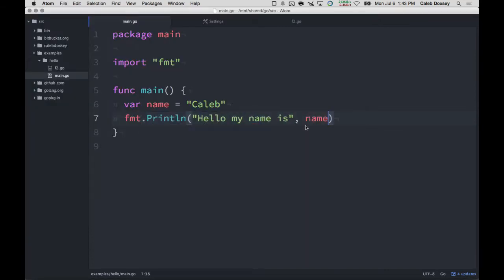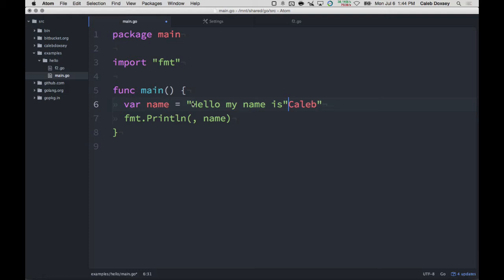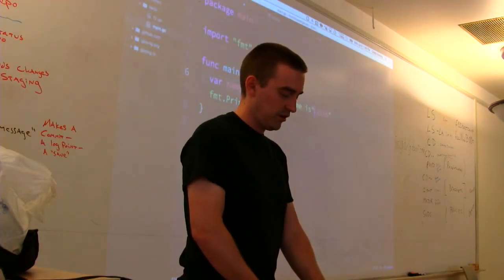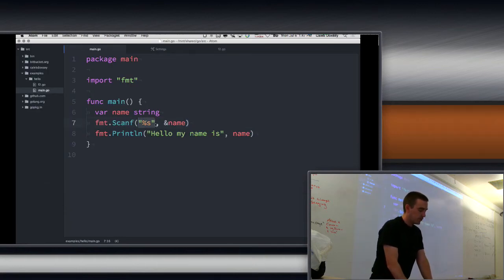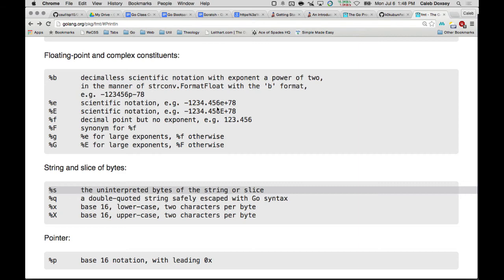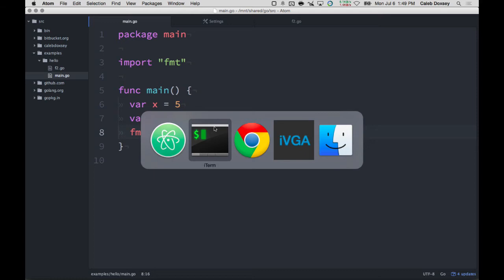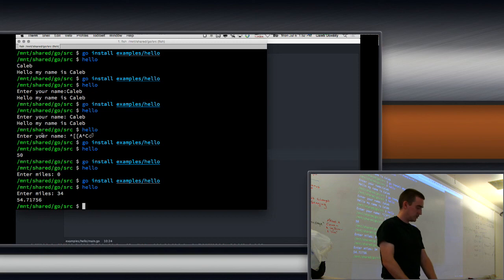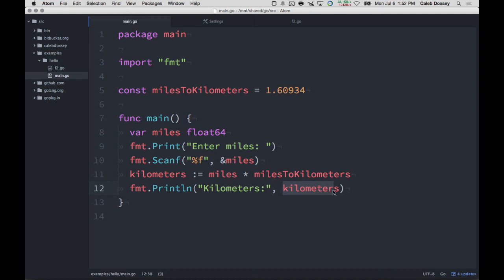Golang CLI User Input